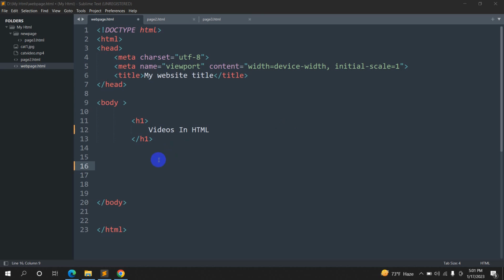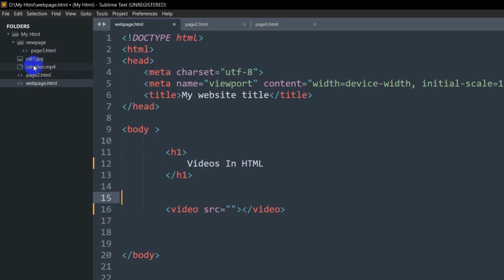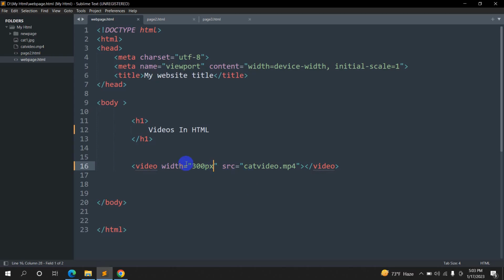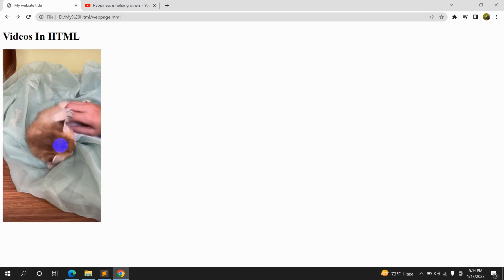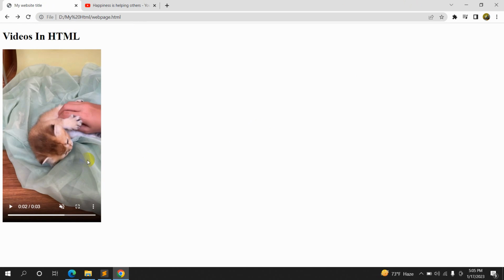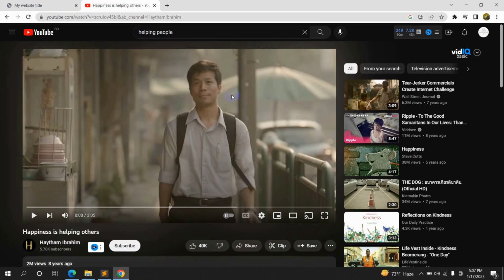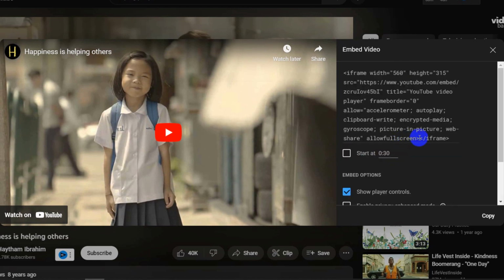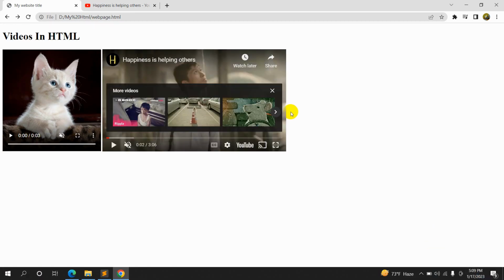How to Show Videos in HTML | HTML Tutorial part 7